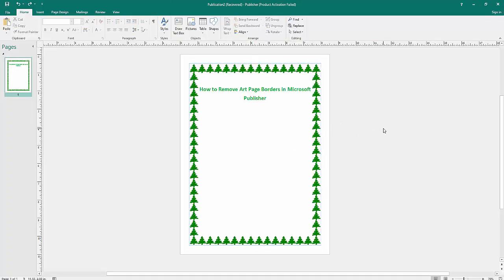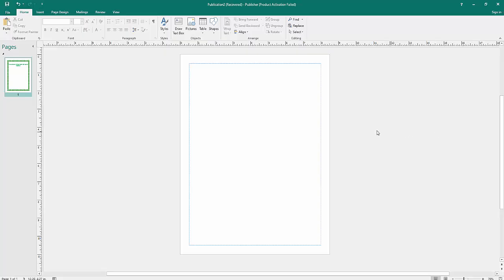How to Remove Art Page Borders in Microsoft Publisher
🖥️ How to Remove Art Page Borders in Microsoft Publisher | Easy Step-by-Step Tutorial

Struggling with unwanted borders in your Microsoft Publisher document? In this quick and easy tutorial, you'll learn how to remove art page borders in just a few simple steps! Whether you're working on a flyer, brochure, or newsletter, this guide will help you create a clean and professional layout by getting rid of those default decorative borders.

📌 In this video you'll learn:

How to identify and select page borders

Step-by-step instructions to remove or edit them

Tips to improve your document's design

Perfect for beginners and anyone looking to fine-tune their Publisher projects.

👇 Have questions or need help with a specific feature in Publisher?